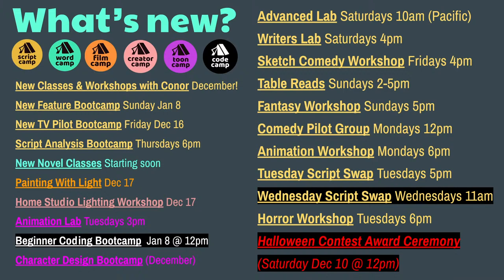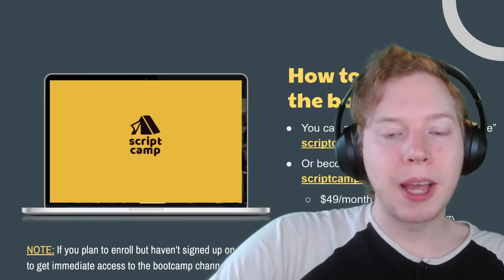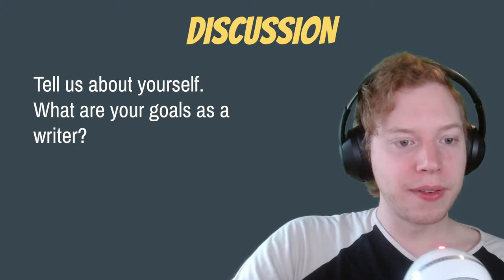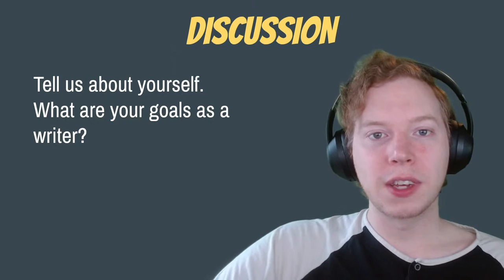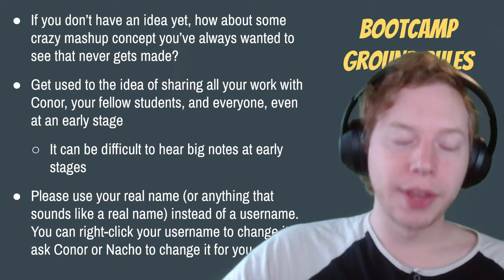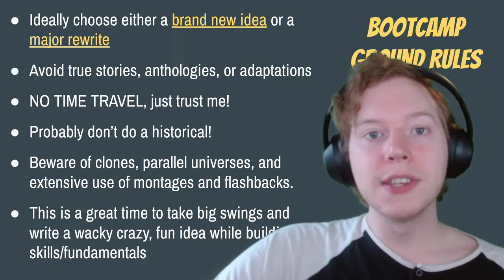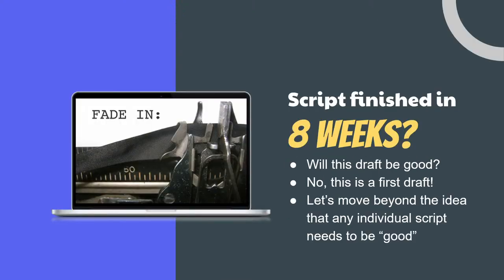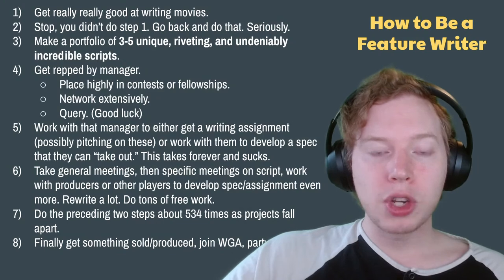Write a Movie in 8 Weeks! (Dec 4, 2022)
This class breaks down Conor Kyle's process for writing a screenplay in eight weeks. It all starts with your logline. Bring up to 3 loglines or brand new movie ideas! Conor is requesting that students use newer, fresher ideas, and stay away from the magnum opuses you’ve been working on or thinking about for years.

The intention behind the bootcamp is not for you to write a perfect script, but instead to teach you the organization skills, discipline, and craft techniques that will set you on the path to becoming a professional screenwriter.

The 8-week bootcamp runs weekly on Sundays at 11am (pacific) 2pm (eastern) | 7pm (GMT). Conor takes you from a blank page to the first draft of a complete feature screenplay, walking you through the entire process of conceiving, outlining, and writing a 90-120 page script.

About the Instructor:
Conor Kyle has written for Shudder's Creepshow (2019) and placed twice in the Nicholl Fellowship with his scripts “Peter and the Wolves” (quarterfinals, also Launchpad top 10) and The Tube (semifinals). His screenplays have also been featured on special sections of the annual Hit List, Young & Hungry List, Spec Book, and on Tracking Board’s “Best Writers of the Year” booklet. He writes everything from stage musicals to Westerns to horror movies.

Watch Conor's previous class videos on

- Or become a supporting member (starts from $29/month with yearly discount).

8-Week Feature Bootcamp course schedule:
Week 1: Why this story?
Now that you’ve narrowed down your high-concept idea, we will ask the simple questions: why this story? Why now? What is both timely and universal in your idea? We will begin to chisel away at the central dramatic question of your script, and design a plan to explore this theme from all angles. You’ll refine and polish your story’s premise, and begin the outlining process with your project sketchbook.

Week 2: Outlining I – Story Beats
Now that you’ve selected your feature idea, we’ll look at the key building blocks of your story. Chiefly: how to structure and place key scenes, and begin to establish connective tissue between them.

Week 3: Outlining II – Scene Cards
Time to organize your ideas into a much more detailed outline. These “scene cards” will each feature a key moment of your story, and you’ll organize your brainstormed sketches into a cohesive, page-by-page plan for your upcoming feature.

Week 4: Beginnings
It’s time to get going on your feature! This class will feature a both a FAQ / troubleshooting session (where we address and fill holes in your outlines before you begin) and a lecture on first acts: everything from opening image to the act break. From this class on, you’ll have to write a few pages a day to keep up with the benchmarks and get optimal feedback on your script.

Week 5: Transitions
You’ve finished the first 20-30 pages of your script, so this class focuses on your first act break. How do we diagnose whether we’ve done everything we need to do in act one? We’ll heavily emphasize a propulsive boost into the “fun and games” of your script’s second act, balancing B-stories, and more.

Week 6: Second Act
This class follows us into the deep dark woods of your script: the second act. We’ll go over the creation of sequences and setpieces, and review how to find the fun in your premise and mine its full potential.

Week 7: Escalation
Many newer writers begin to falter or repeat themselves in this section of a script, so we’ll focus on keeping up the energy and narrative push, as well as beginning to answer questions and pay off setups from earlier in the script. Danger and tension must ramp up significantly in this section, and we’ll make sure our scripts are doing just that.

Week 8: Endings
In our eighth and final week, we will work through the difficult final act of your script. How do we conclude subplots? How can we leave the reader feeling satisfied with the ideal “unexpected yet inevitable” conclusion? By the end of this week you will complete your 90-120 page first draft!